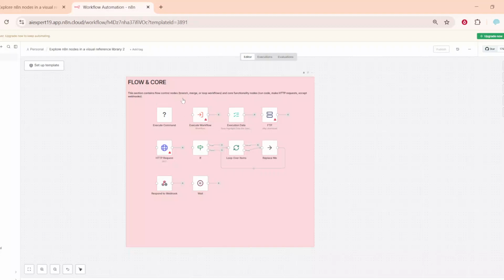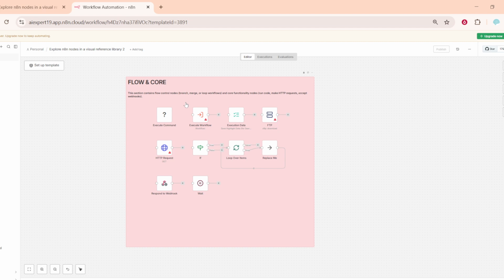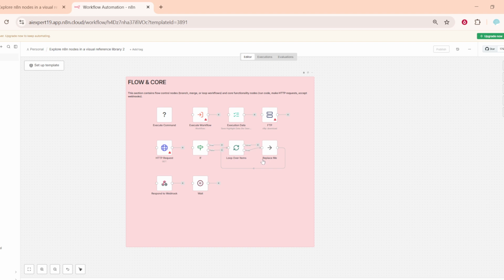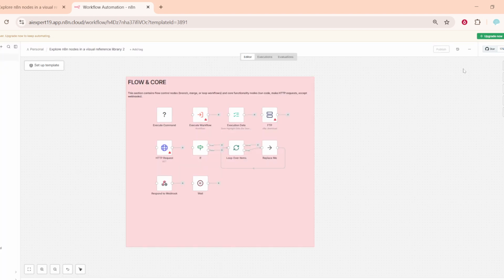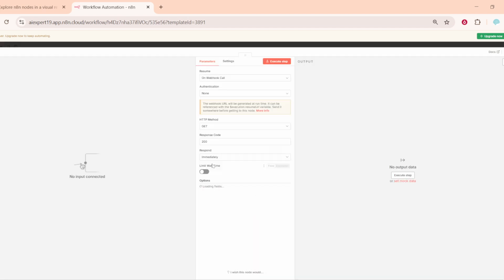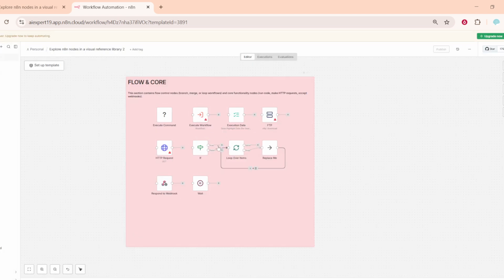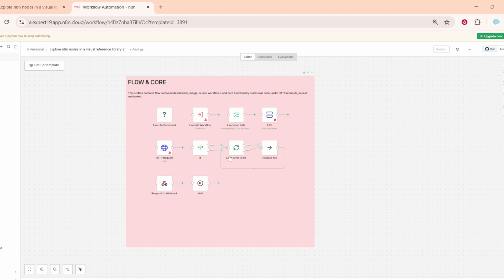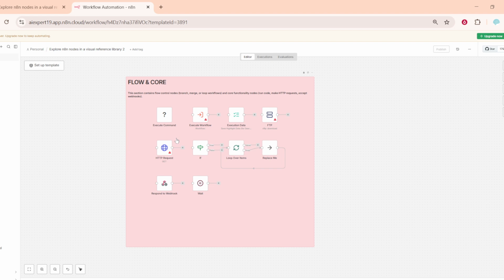How to Control Workflow Logic in n8n (Full Guide 2026)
In this video, we discuss how to control workflow logic in n8n. We show you how to use the n8n if node and effectively set up the n8n switch node. Use this guide to master n8n conditional logic and confidently automate decisions n8n handles for n8n workflow routing.

00:00 Intro
00:17 IF Node
00:30 IF Node Examples
00:42 Configuring IF Node
00:51 Loop Over Items Node
01:08 Configuring Loop Over Items
01:21 Wait Node
01:31 Wait Node Examples
01:38 Wait Node Tips
01:49 HTTP Request Node
02:05 Configuring HTTP Request
02:19 Execute Workflow Node
02:27 Execute Workflow Examples
02:40 Respond to Webhook Node
02:51 Configuring Respond to Webhook
03:02 Summary